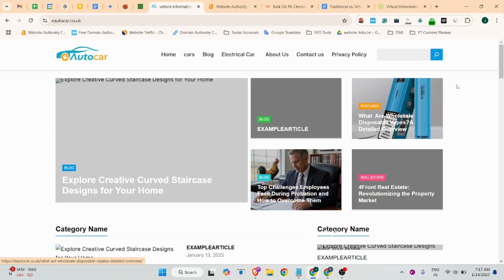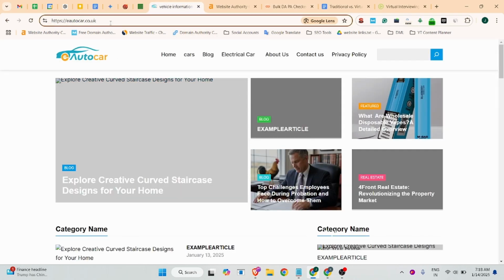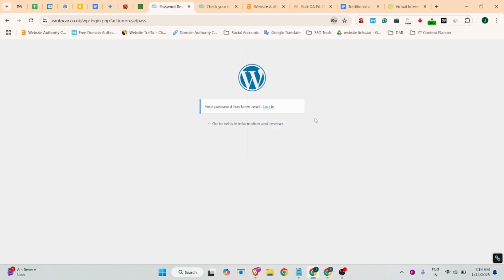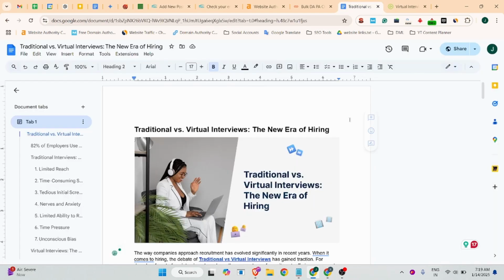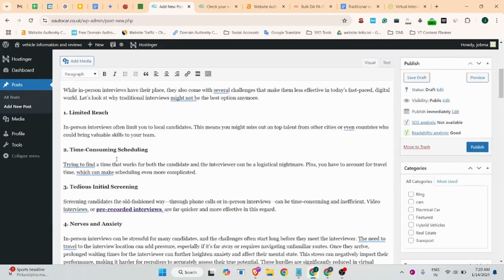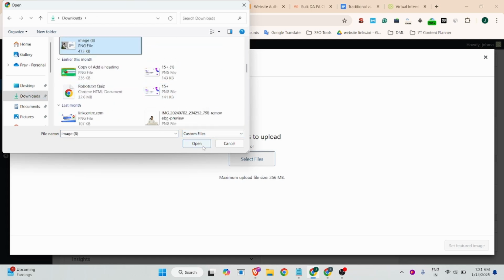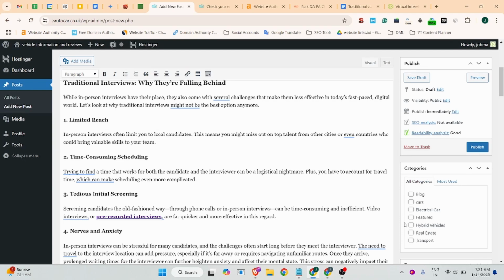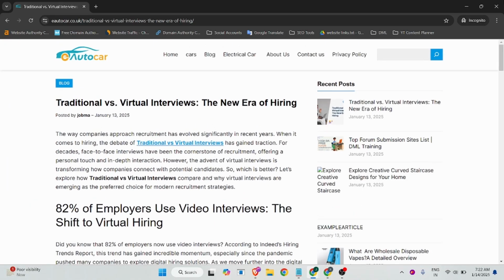Self Registration Guest Posting Site | Free Guest Posting Sites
In this video, learn how to create very high-quality free do-follow guest posting backlinks for free using guest posting! Backlinks are a crucial part of any SEO strategy, and here you'll discover how to build them effectively to boost your website’s ranking and authority.

What You’ll Learn:

✅ Step-by-step process to find guest posting opportunities.
✅ How to create engaging, high-quality content for guest posts.
✅ Platforms and tips for instant approval do-follow backlinks.
✅ Secrets to building a powerful backlink profile.

Whether you're a beginner or experienced in digital marketing, this tutorial will guide you through proven methods to generate backlinks that drive traffic and improve your website's performance in search engines.